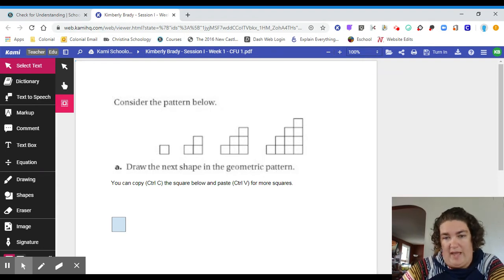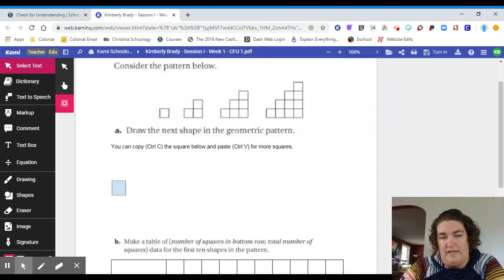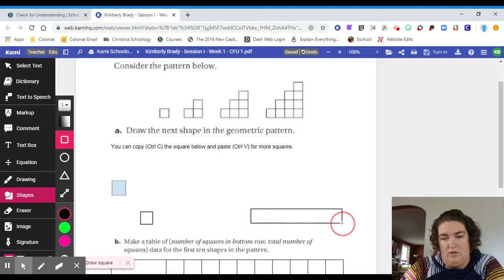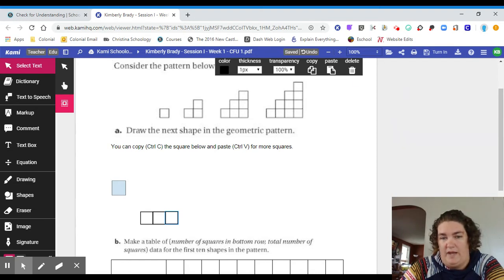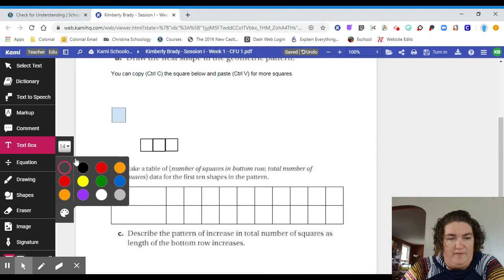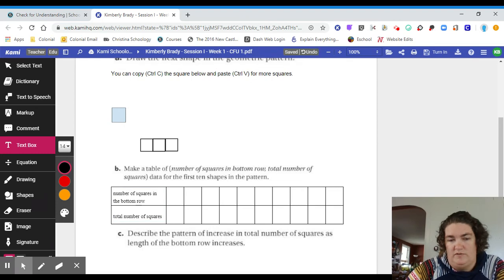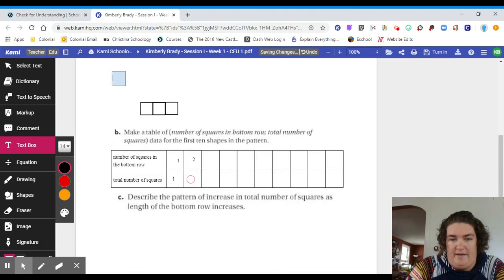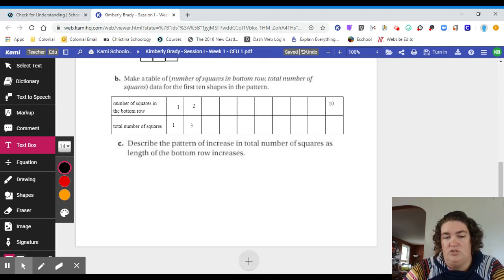Remote Learning - Check for Understanding 4/7/20 (Block patterns)